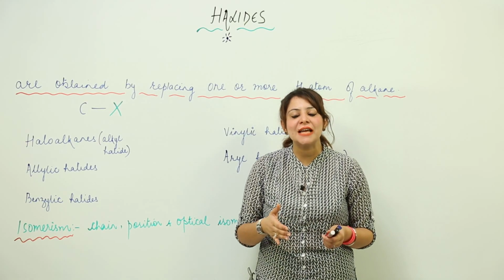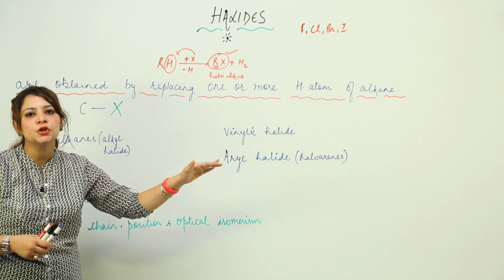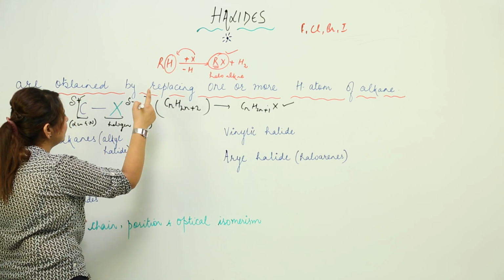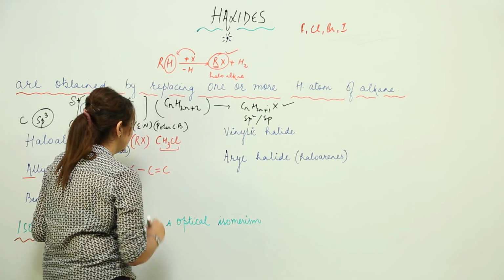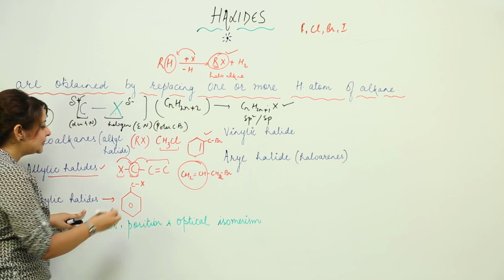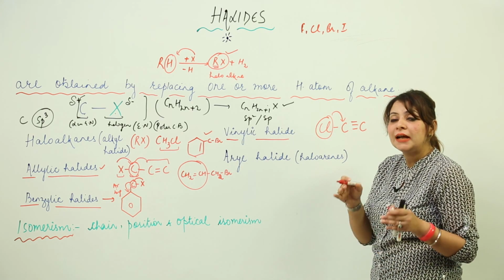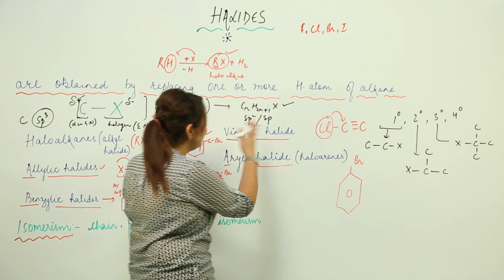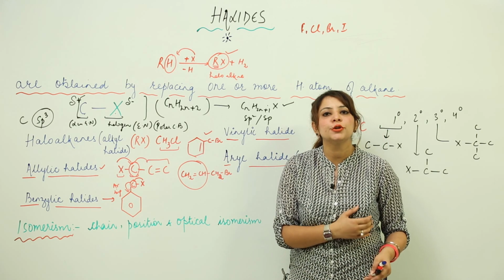ICSE l Free Topic CLASS 12 l CHEMISTRY l ALKYLHALIDES & ARYLHALIDES l basic intro l L1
Chemistry is easy when taught by right teacher, learn from the best, Teachers at TeachigBharat are familiar with this art because they are masters of their subjects. Class 10 CBSE Chemistry has been explained in this course and each and every minute detail has been covered so that students have a thorough understanding and can deal with any question based on this topic. TeachingBharat.com presents its full range of professionally developed chemistry Lectures Exclusive Copyrights of teachingbharat.com Lectures by Ph.D. professors. Whiteboard Lectures by TeachingBharat For one-to-one tuitions visit teachingbharat.com, the best teachers available across India. Check the links below Chapter 3, Class 12 Chemistry CBSE Board Chapter 4, Class 8 Chemistry ICSE Board Chapter 9, Class 9 Chemistry ICSE Board Visit TeachingBharat for more lectures from class 3 to class 12 on both CBSE, ICSE, and ISC board.